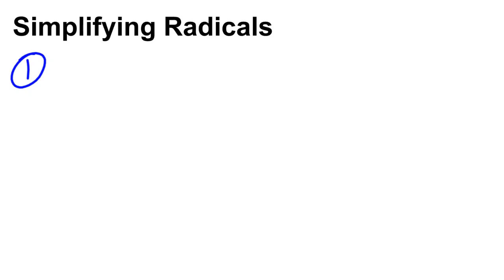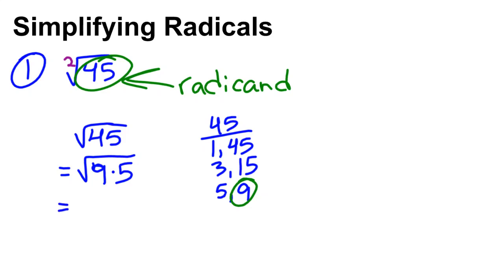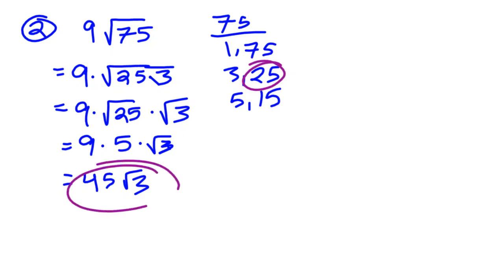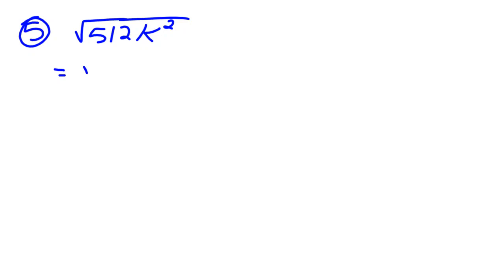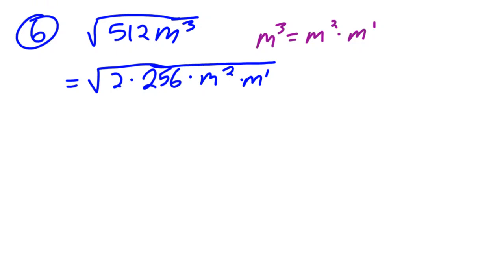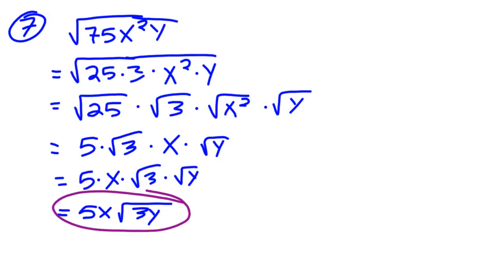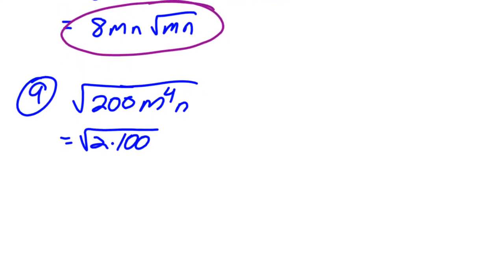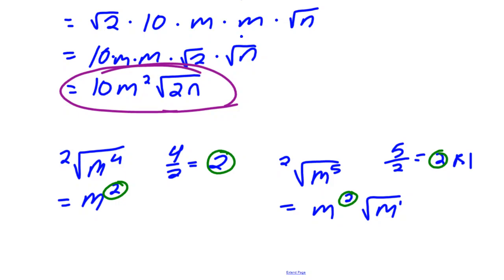Algebra 2 - Simplifying Radicals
Relaxing with radicals.